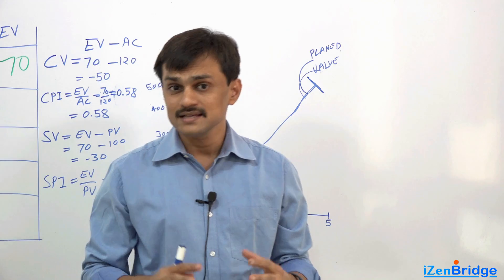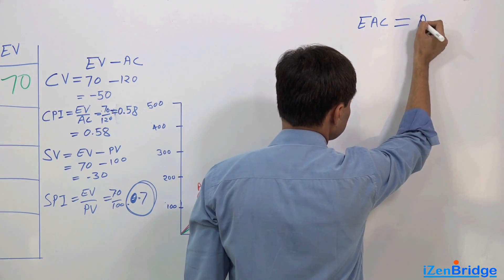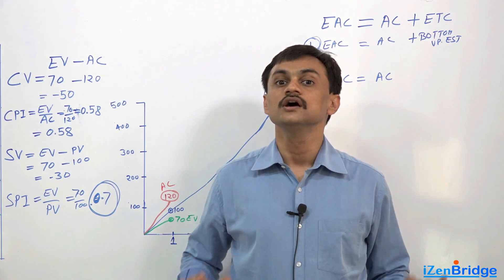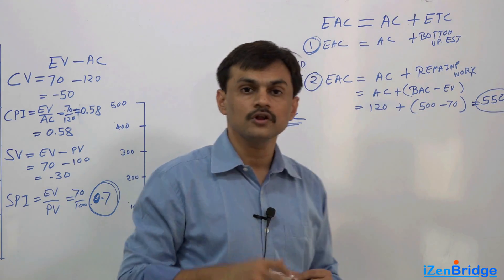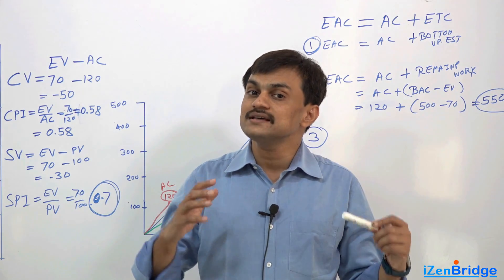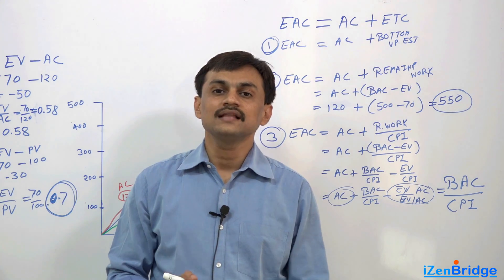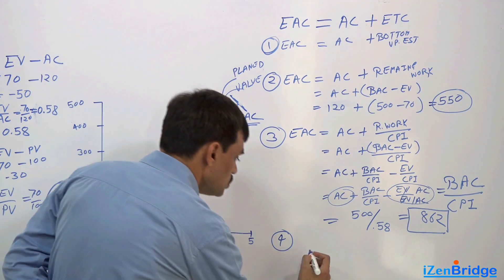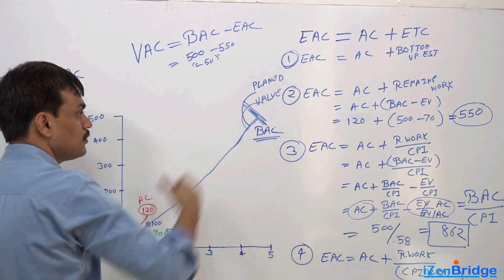Earned Value Management (3 of 4): Trend Analysis: Estimate at Completion (EAC)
In this video, we explore the concept of Earned Value Forecasting with a focus on calculating the Estimate at Completion (EAC) and understanding Variance at Completion (VAC). We use trend analysis to project how much we expect to spend by the end of the project, based on current performance.

This Tutorial has 4 Videos

3. Trend Analysis (Current One)

Key points covered include:

Budget at Completion (BAC): Our original cost baseline was $500 for a 5-day project, but after reviewing day 1, where we earned only $70 and spent $120, we need to update our forecast.
Estimate at Completion (EAC): We discuss three primary methods for calculating EAC:
New Estimate Approach: Recalculating the estimate based on new learnings if the original estimate is no longer valid.
Adjusted Estimate Approach: Using actual costs to date and assuming the remaining work will follow the original plan.
CPI-based Estimate: Factoring in current performance trends, such as the Cost Performance Index (CPI), to forecast future spending. For example, if we continue earning $0.58 for every $1 spent, our new EAC would be $862.
Variance at Completion (VAC): The difference between the original budget and the new estimate at completion, helping us assess how much more or less money we will need to finish the project.
This video simplifies complex formulas and explains how to apply them in real project scenarios. We also emphasize the importance of understanding the context behind earned value calculations, rather than just memorizing formulas, to make better project management decisions.